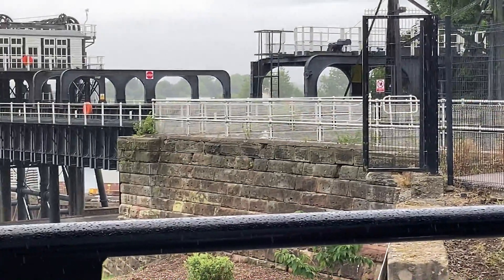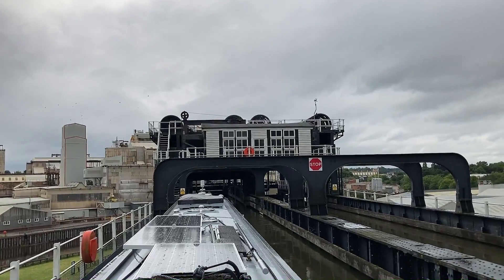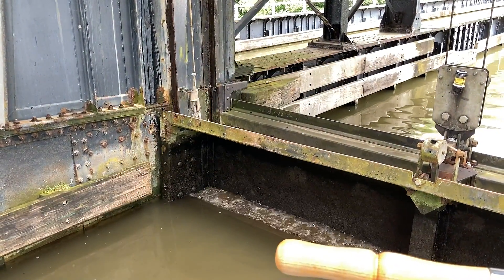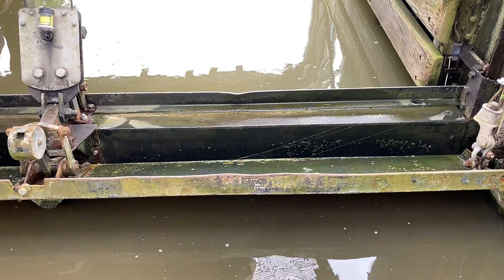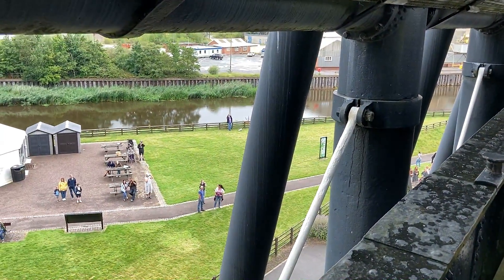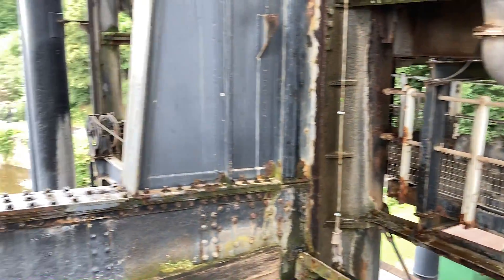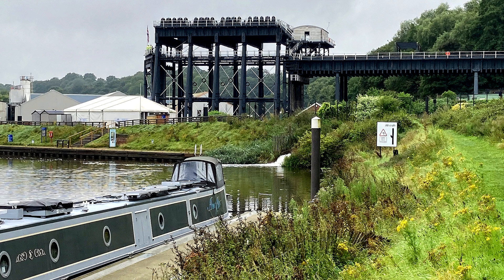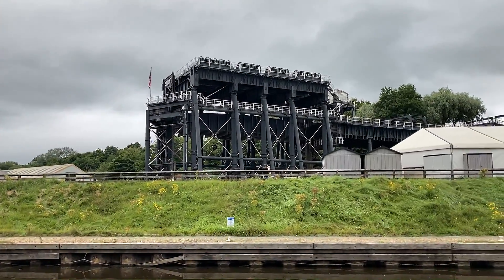24 Lift Off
This episode we visit one of the severn wonders of the canals, the Anderton Lift.  This marvel of engineering lowers AmyJo 50 feet onto the river Weaver below.  The is our second time on the lift and we still get excited when we use it.